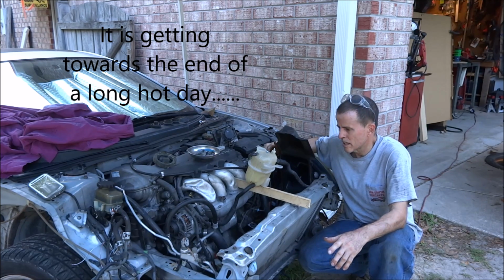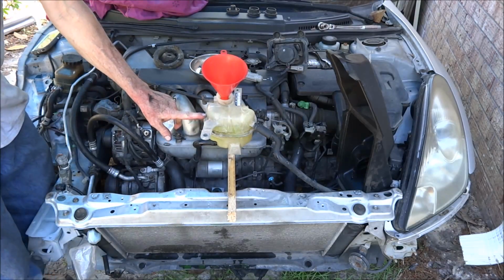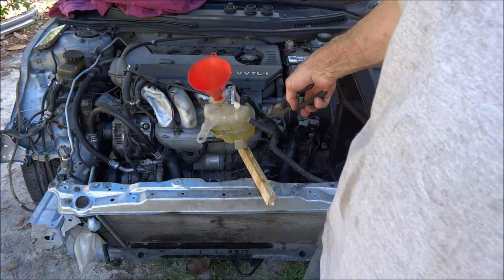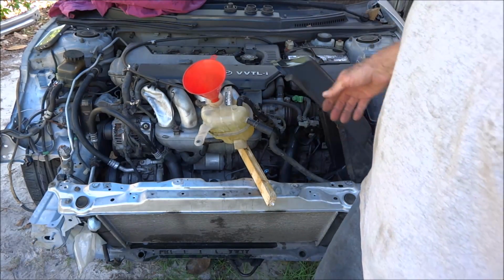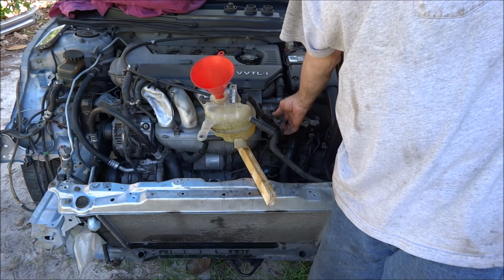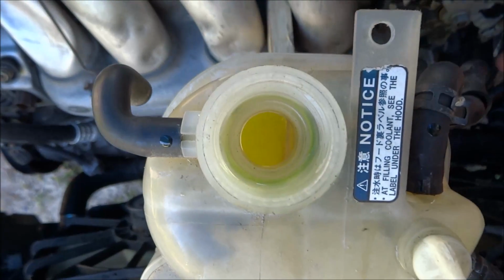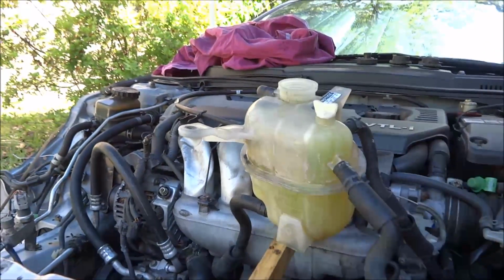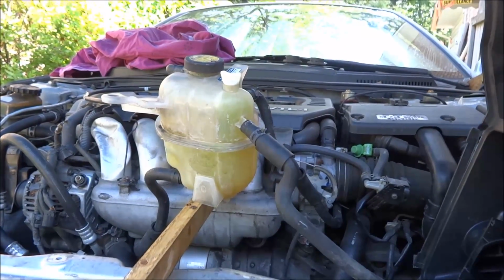2000-2005 Celica bleeding radiator / coolant. 7th gen Celica GTS.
Saftey  You are working around a running engine. Be very aware of the serpentine belt and the electric fans ... no loose hanging clothing etc.   .    .
      Bleeding the colant system on my wrecked 2000 Celica GTS , it has  being repaired and is back on the road :) .  Celica gt is the same.
   Shot the video at the end of the day, no planing. So not a great video, but I hope it helps.
Here is just one good video on coolant type and colors. And there are many more. remember service intervals, changing coolant is cheaper then replacing corroded parts